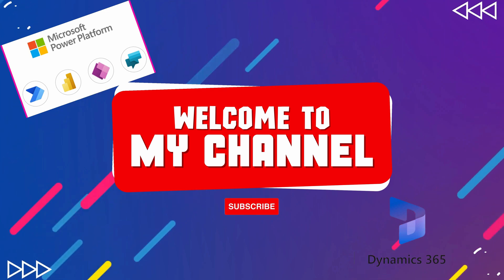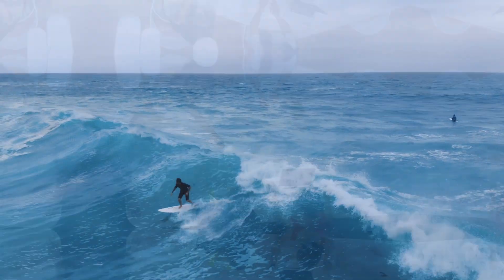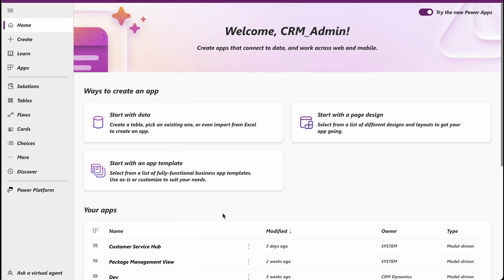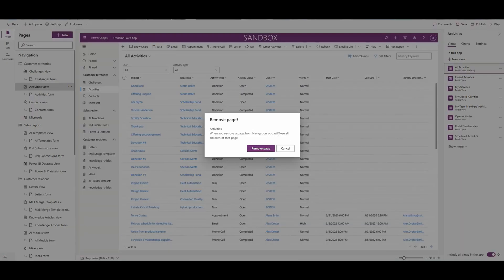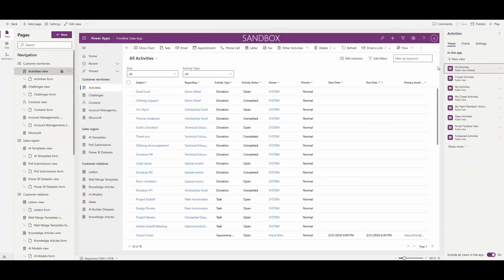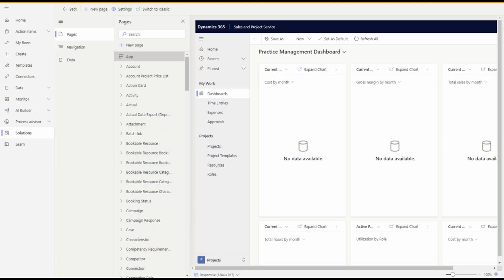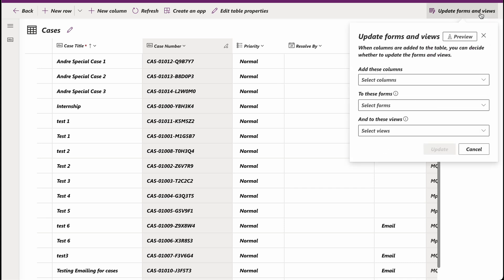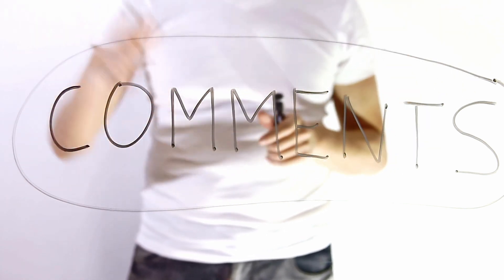Microsoft's Latest Productivity Enhancements: New Updates to the Modern App Designer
Microsoft has been actively listening to user feedback and has implemented significant improvements to the Modern App Designer. In this video, we'll walk you through the key updates that will transform your app-building experience.

One of the major updates is the enhanced app navigation. The app navigation is now the default panel in the designer, making it easier than ever to edit the sitemap efficiently. Say goodbye to the hassle of navigating through multiple menus—the new default panel allows for seamless sitemap editing.

The Pages panel has also received a makeover. With a restructured hierarchy, forms and views now accurately reflect your mental model and coauthoring personas. This update promotes better collaboration and ensures a smoother app design process.

But that's not all! Microsoft has introduced the ability to open component designers directly within the Modern App Designer. This game-changing feature eliminates the need to switch between different interfaces, saving you time and effort. You'll discover how easy it is to edit components and navigate back and forth using the Back button.

Lastly, we'll explore the revamped right panel in the Modern App Designer. It serves as your command center, providing easy access to all associated views, forms, charts, and settings. You'll have a clear overview of the components linked to specific tables and the ability to edit them within the Modern App Designer or in a new tab.

Join us in this video as we uncover these exciting updates that will enhance your productivity and efficiency when building apps in the Modern App Designer. Don't miss out on the opportunity to take your app design skills to the next level with Microsoft's latest enhancements!